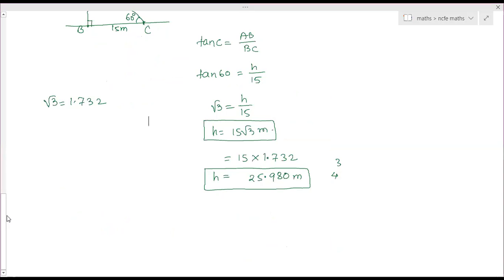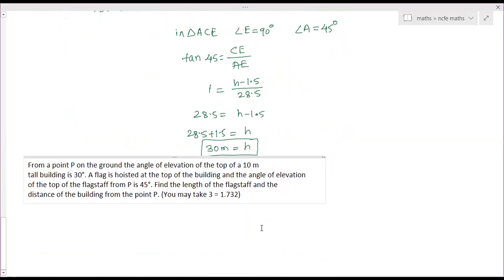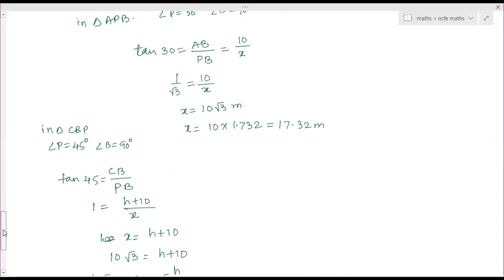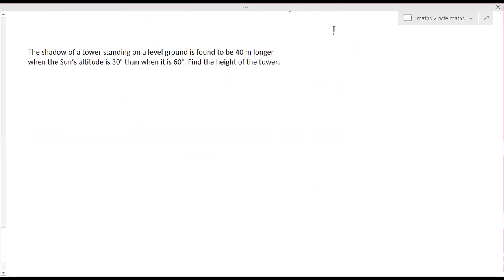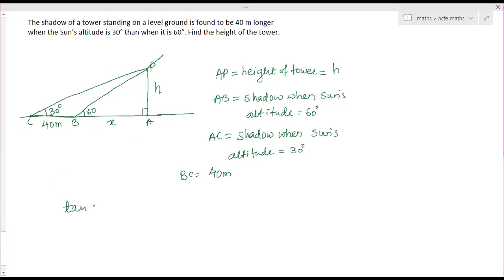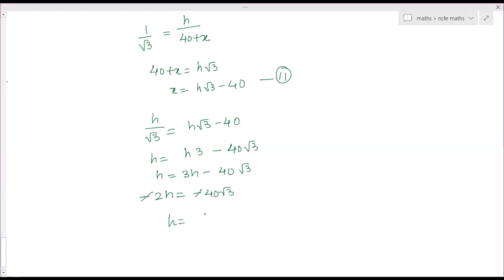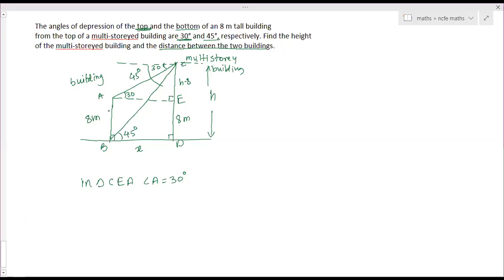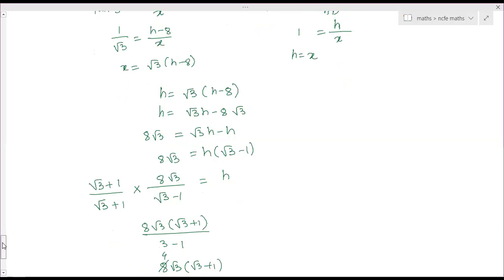10th NCFE Maths Applications of Trigonometry part 2 (22nd April)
10th NCFE Maths Applications of Trigonometry  part 2 (22nd April)